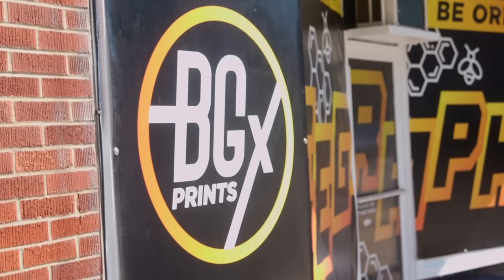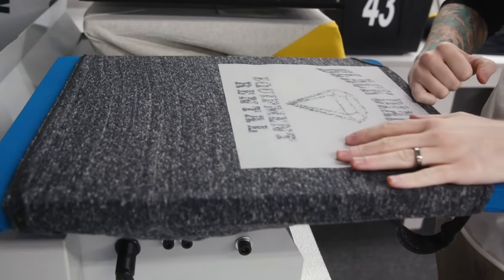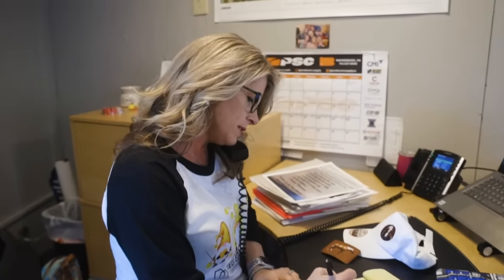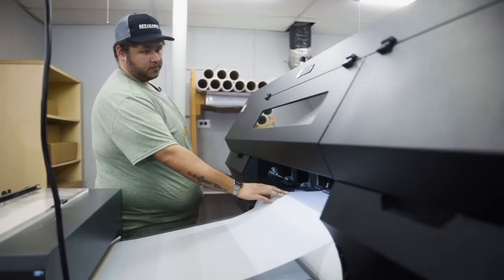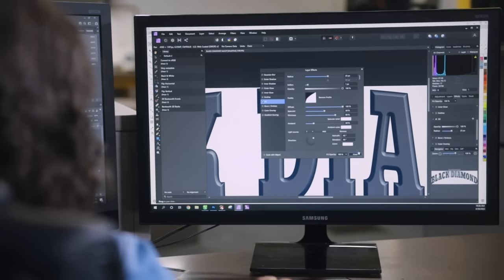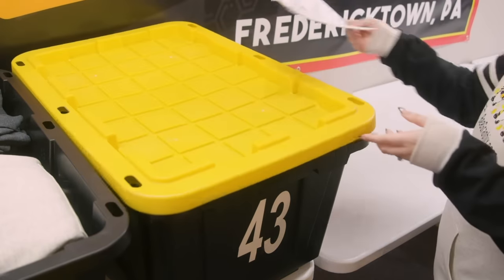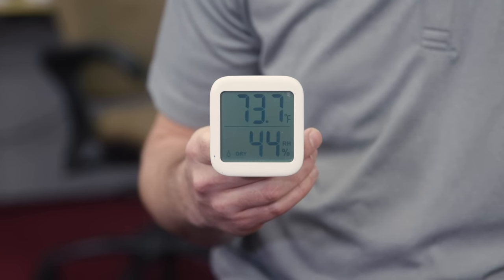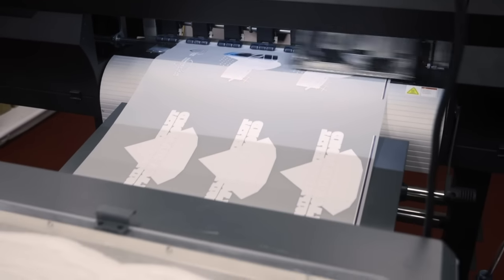S3E3: Exploring The Versatility Of Direct-To-Film Printing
BeeGraphix is a full-service, print-on-demand shop, specializing in custom apparel and promotional products. They pride themselves in providing a hassle-free experience for their ever-growing client base – offering super quick turns, custom on-line stores and fundraising services.

In this episode they’ll show us how direct-to-film printing allows them to take apparel customization to a whole new level.